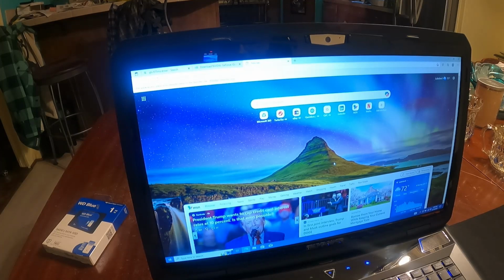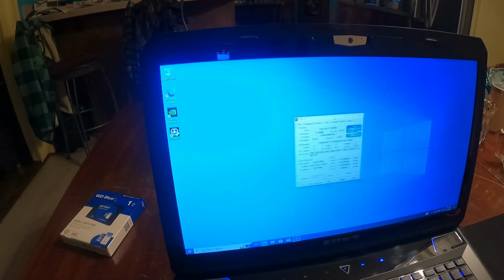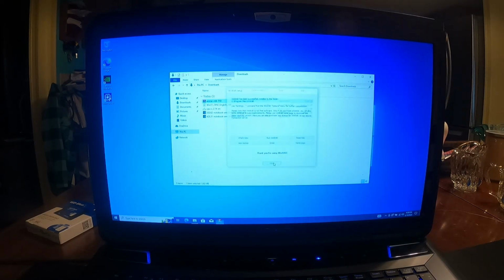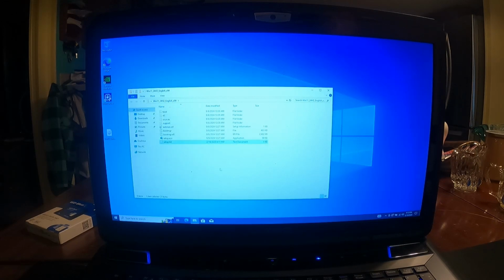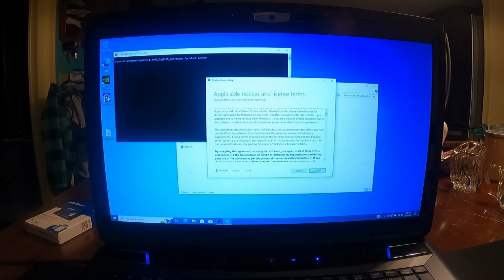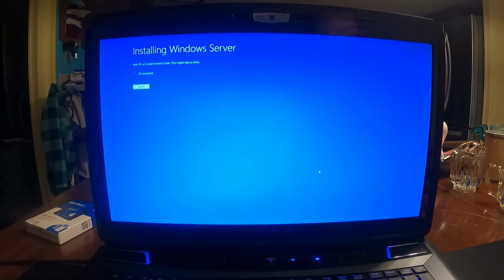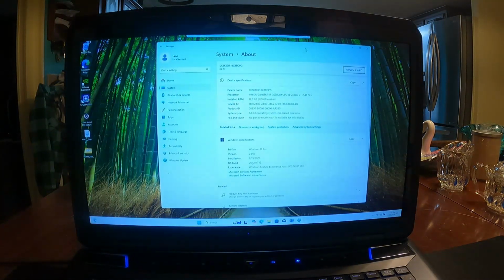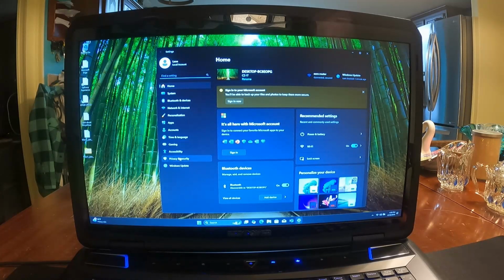Windows 11 install on old gaming laptop without rufus bootloader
This  is a revised Windows11 installation on an old Ibuypower gaming laptop with a third gen intel processor.